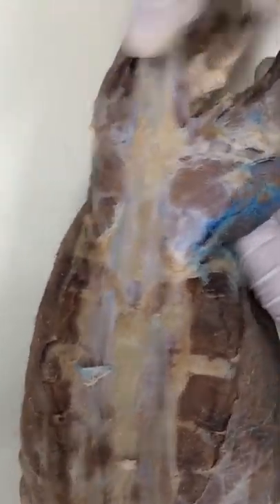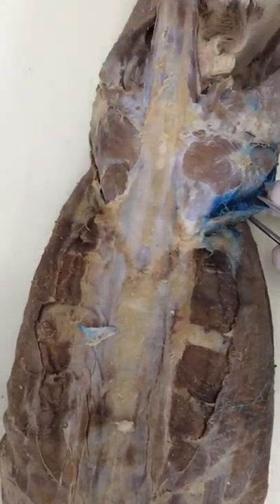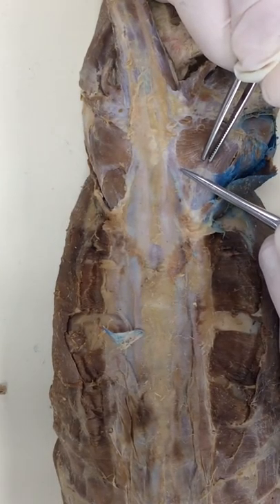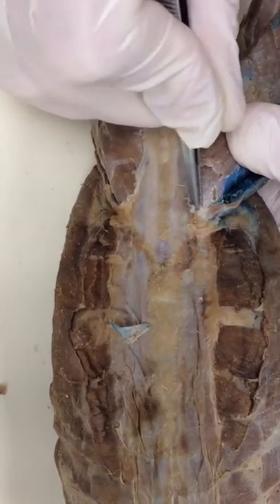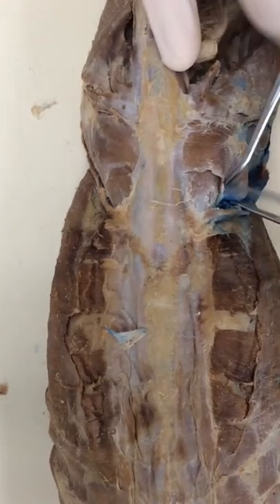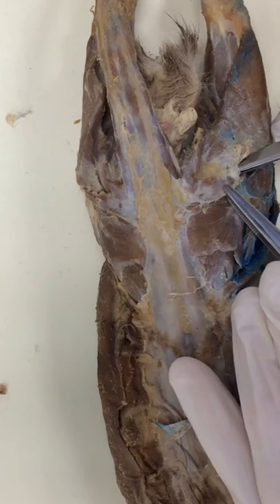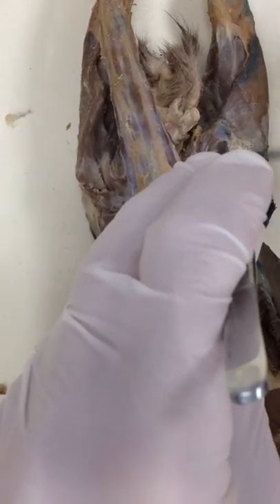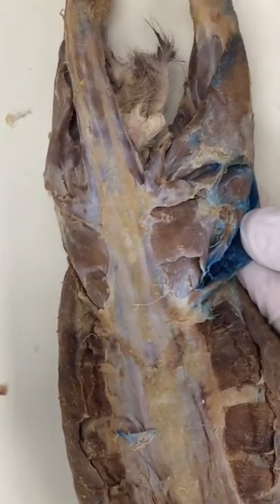Mink - Lateral Thigh Dissection